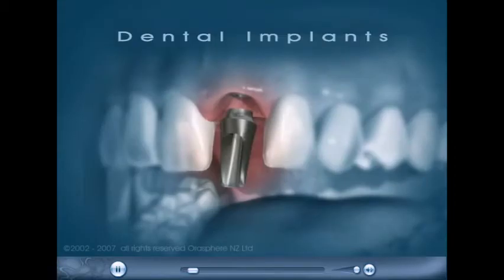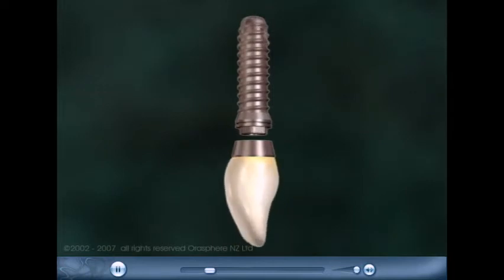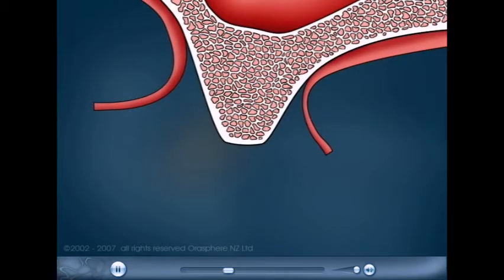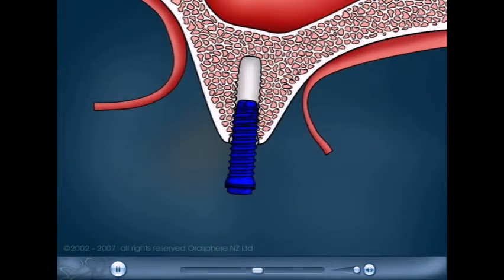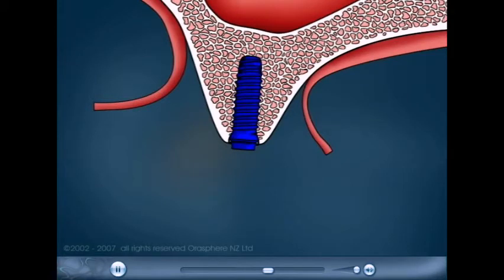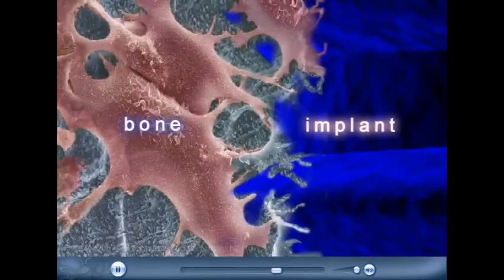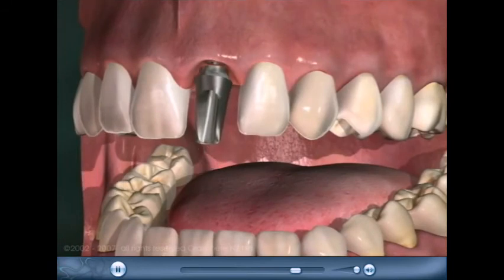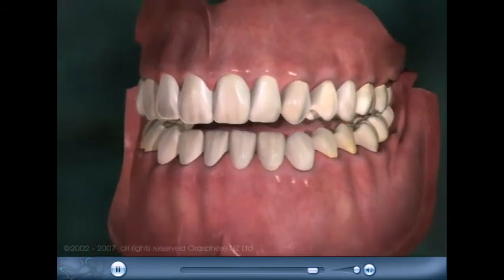Educational Dental Videos - Surgical Implants (Simple)